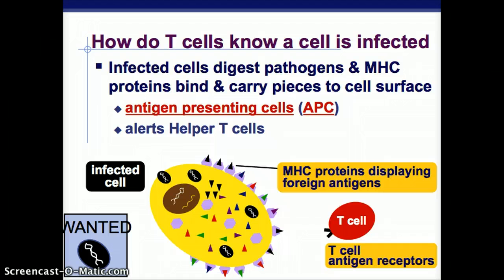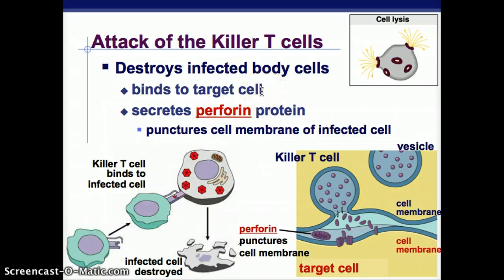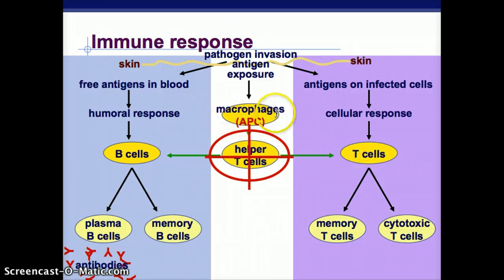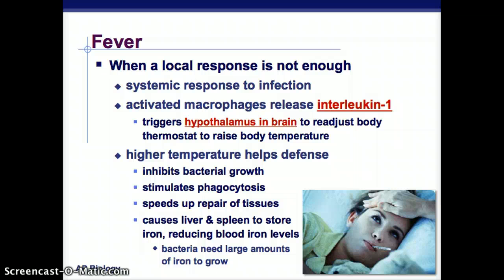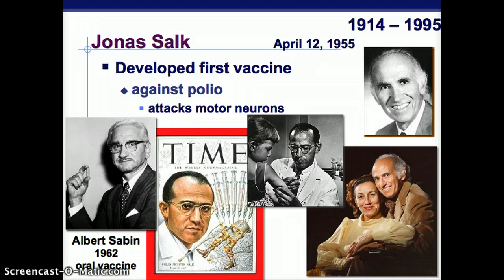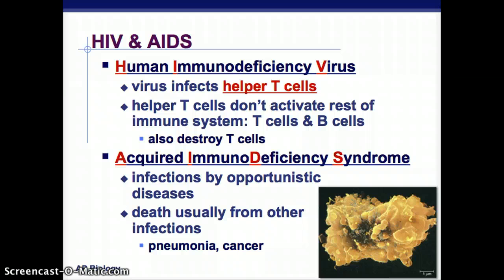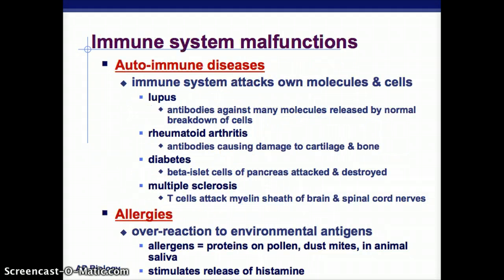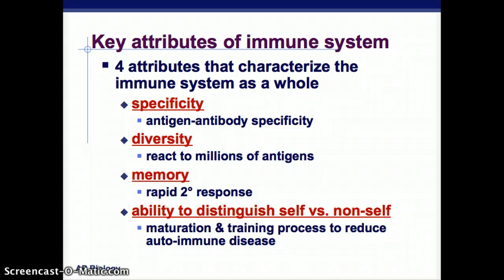AP Biology Immune System Part 2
Everything you need to know about the Immune System for the AP test